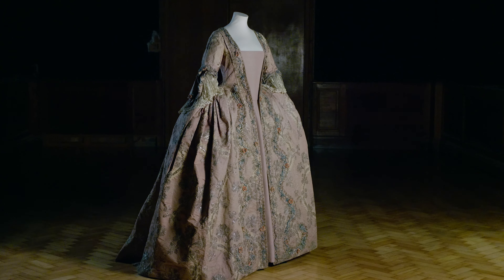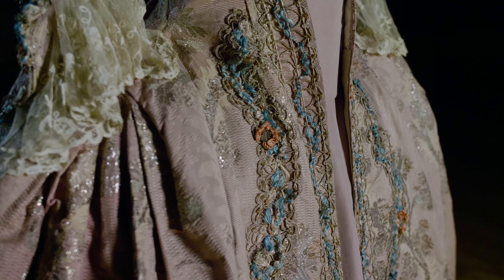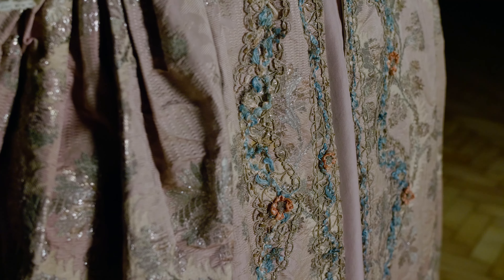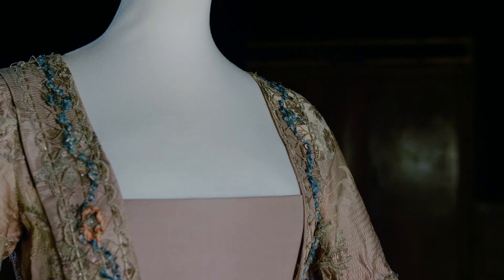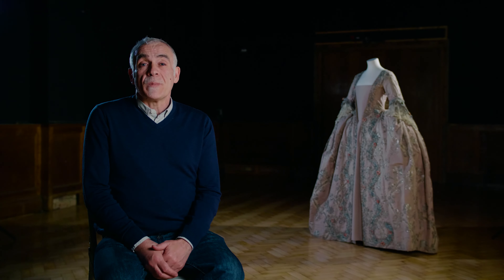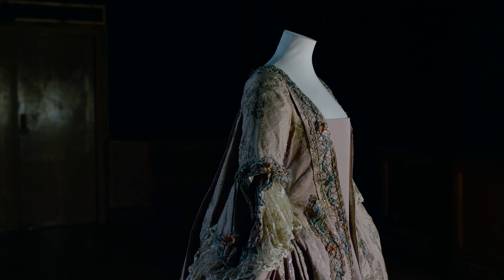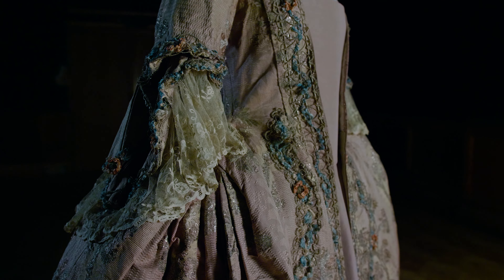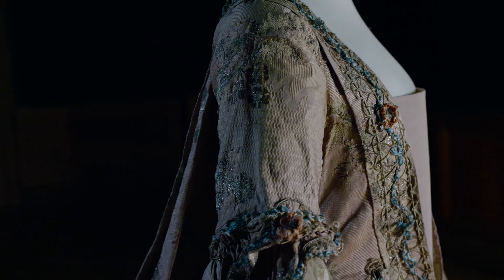Curator's Costume Episode 1: 18th Century Court Dress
Here is our first episode of Curator's Costume, and what better way to start than with this stunning 18th Century Court Dress.

More Information about the dress:

Sack-back dress in mauve and lilac woven silk brocade, with double-flounce lace sleeves and embroidered floral motifs in silver metallic thread, ribbon flowers and coloured silk trims.

Known as the ‘robe á la Française’ due to its French origins, this style of dress had a pleated length of material incorporated into the dress back from the neckline to the hemline, forming a flowing, voluminous shape called a ‘sack-back.’ This design feature, worn with a large hooped skirt, utilised many yards of fabric and was perfect for showcasing the intricate floral brocades and serpentine embroideries typical of the Rococo period. Representing an extreme ideal of artificial beauty, the exaggerated silhouette with a tightly fitted bodice and wide skirt expanded by panniers remained court dress until the French Revolution.

During conservation work undertaken in 2009 it was revealed that the dress had been altered, probably in the 19th century. There was evidence of silk facings and sleeve ruffles added to the bodice, and metal hooks and eyes of a later period. The side skirts had been altered, changing the original line of the dress. It is not uncommon for 18th century dresses surviving in museum collections to show signs of 19th century adaptation, often for use as fancy dress. This dress was donated to the Museum by the sister-in-law of illustrator E.H Shephard, and was once part of his collection of artist’s props. After careful consideration, the later 19th century additions were removed in an attempt to restore the 1760s appearance of the dress.

This dress, along with many others can be seen on display at Worthing Museum.